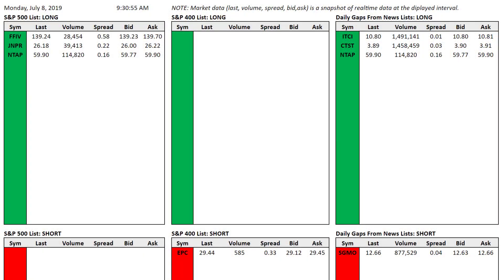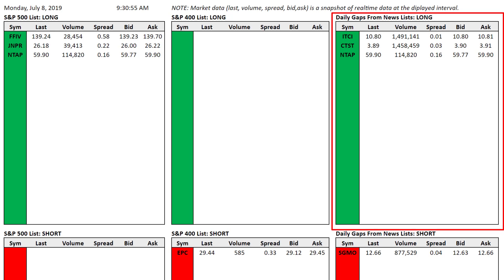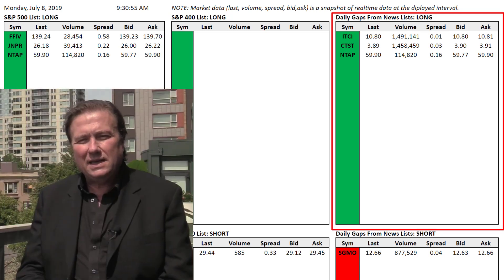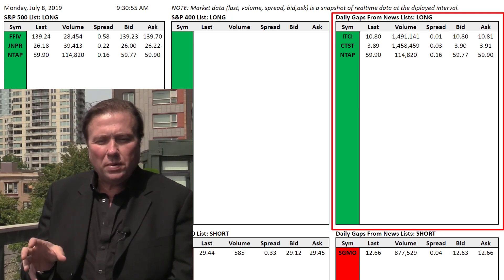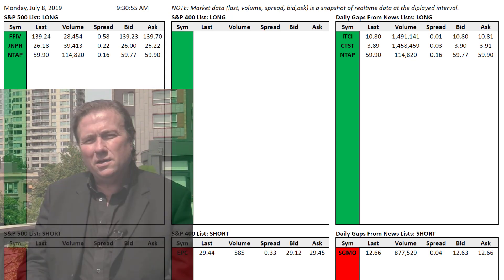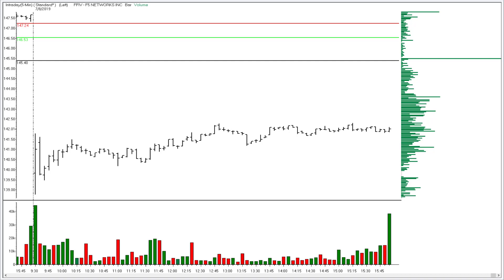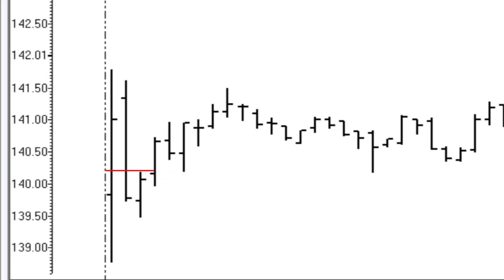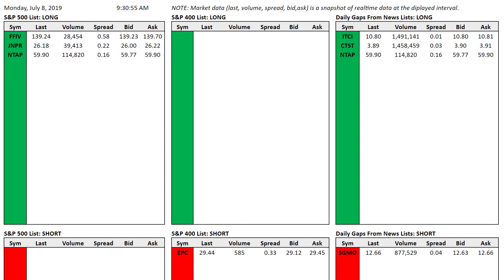Top Tier Programmer Discusses His Automation Of Adrian's Opening Gap Strategy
Goran Ognjenovic joined Adrian in Seattle Washington to talk about the automated stock selector he has created to find Adrian's 2SD Opening Gaps.